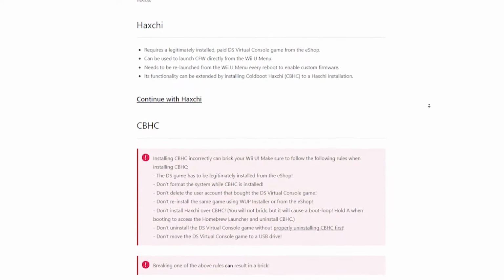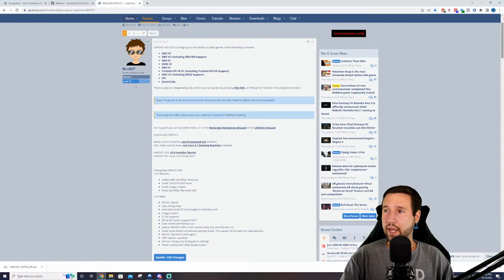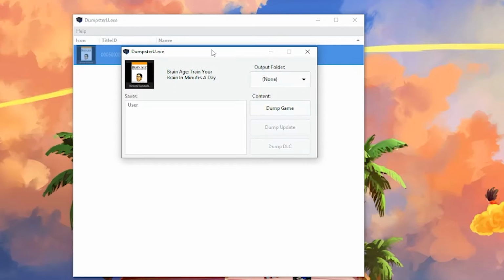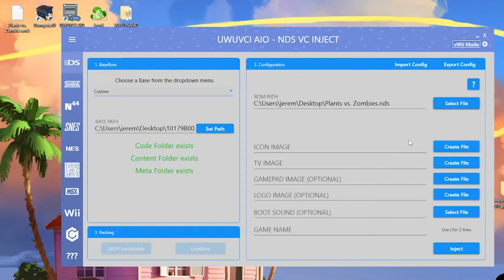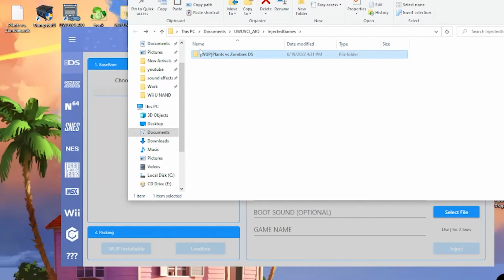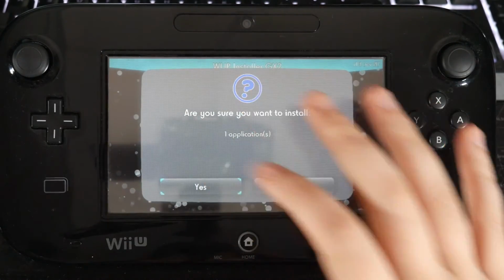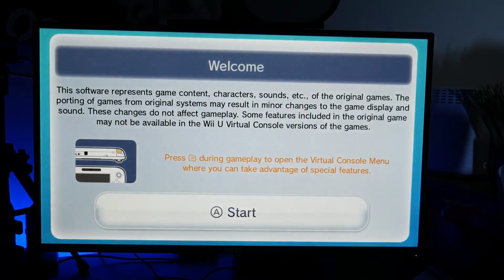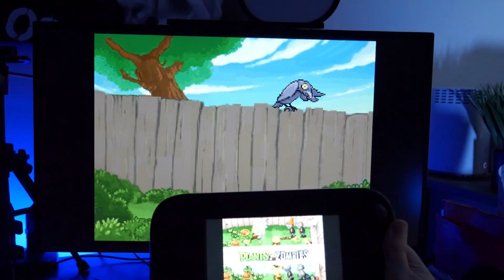How to Play Nintendo DS Games on Wii U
Hey everyone, in today's video I'm going to be showing you how to play your Nintendo DS backups on your Wii U by using the injection tool UWUVCI AIO v3.0.